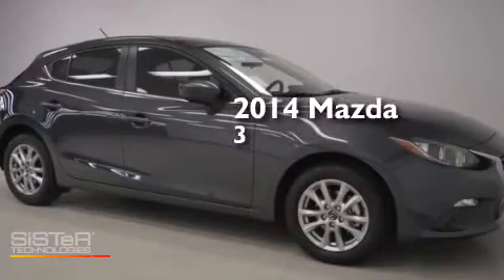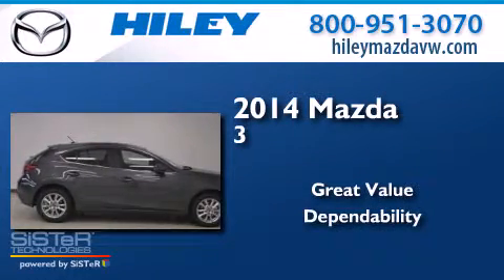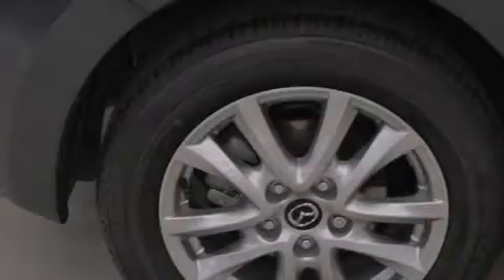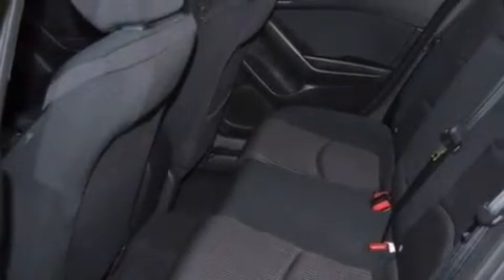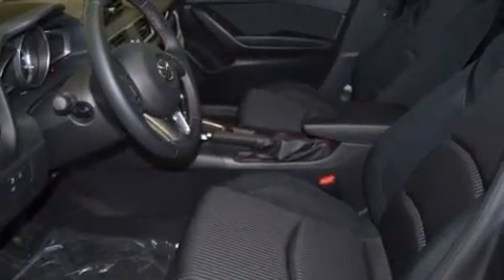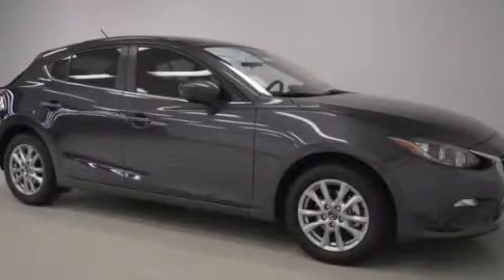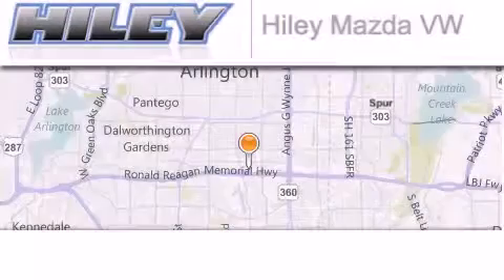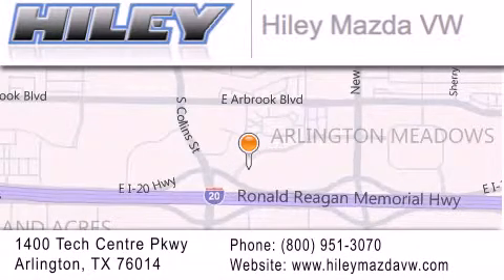2014 Mazda Mazda3 Arlington TX 76094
We have been honored to serve the Arlington TX area , we promise that your experience at our dealership will exceed your expectations ! Year : 2014 Make : Mazda Model : Mazda3 Engine : 4 cyl.